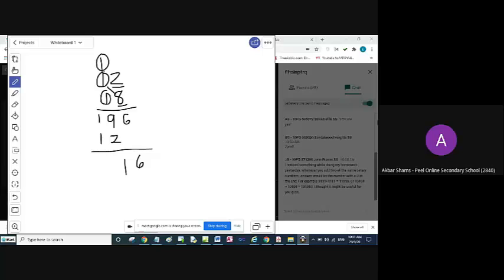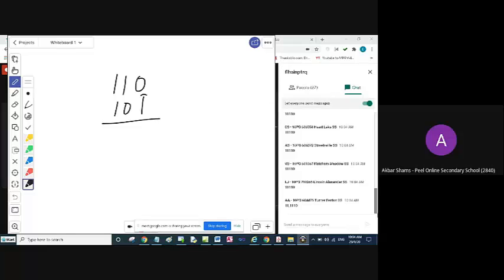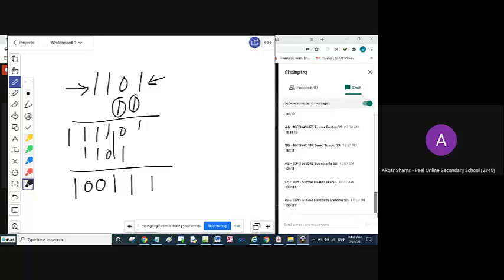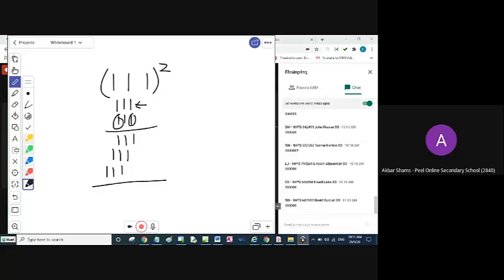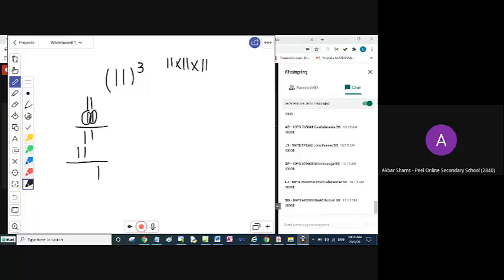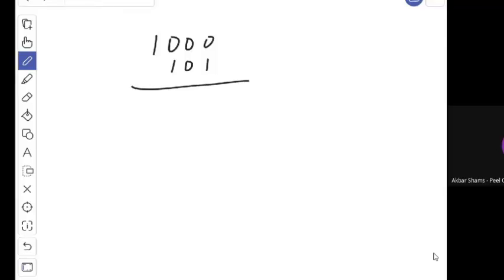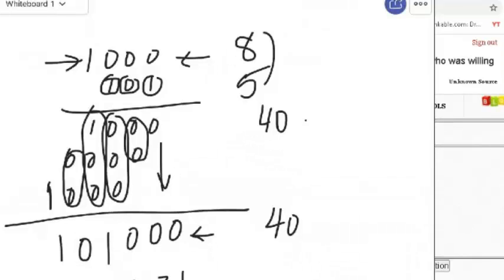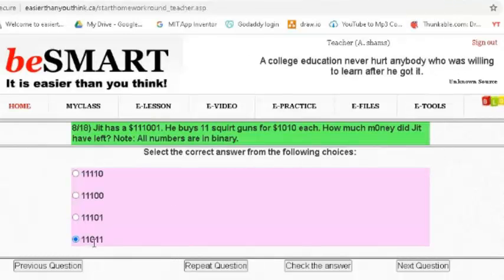ics2o0, multiplying binary numbers